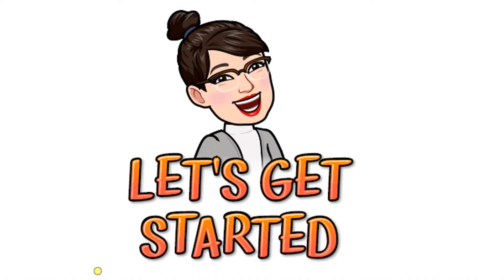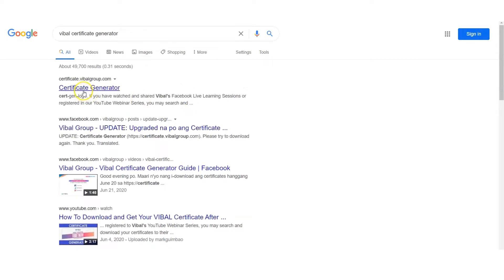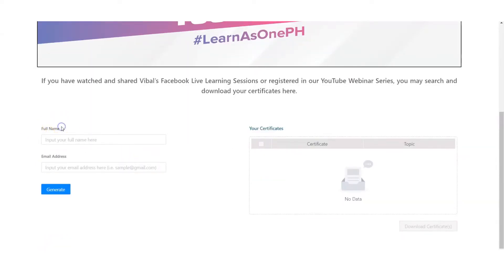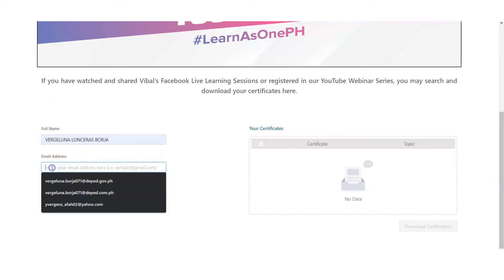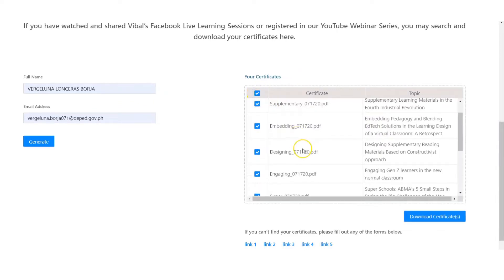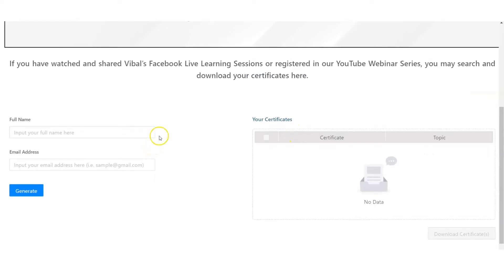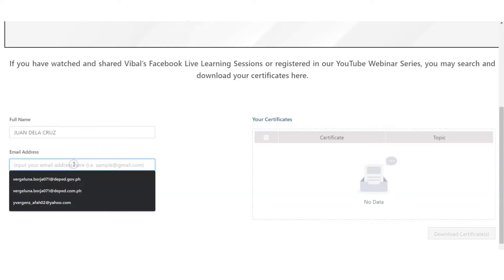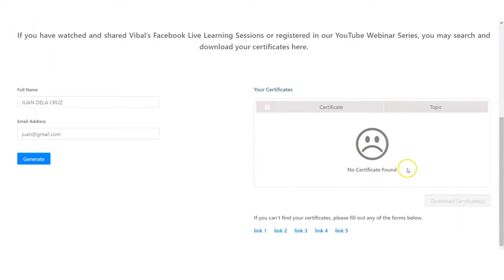HOW TO DOWNLOAD VIBAL DIGITAL CERTIFICATE | EASY GUIDE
This video is an easy tutorial on how to generate,download and get your digital certificate from Vibal’s  Free Facebook Live Learning Sessions and Youtube Webinar Series.

Just follow these steps If you have watched and shared Vibal’s Facebook Live Learning Sessions or registered in their YouTube Webinar Series

1. go to Google and key in the search box vibal certificate generator or simply click this

3.click generate

4. click download

5. If you still have missing or lacking certificates from the Facebook Live Learning Sessions or YouTube Webinar Series, please fill out the forms also if you want to correct your name in the certificate where you can get when you click link 1 link 2 link 3 link 4 link 5 . Simply fill out the necessary info and choose the date and topic of the missing certificate.

6. click submit

Home Literacy Activities: Strengthening Listening Comprehension to Promote Literacy Development
READ ALOUD AND STORY TELLING
MUSIC AND MOVEMENT
UNDERSTANDING THE ROLE OF PLAY IN EARLY CHILDHOOD DEVELOPMENT
IMPORTANCE OF SOCIO-EMOTIONAL WELL-BEING DURING EARLY YEARS
GUIDE TO IDENTIFYING AND HELPING CHILDREN WITH LEARNING DISABILITIES
vibal certificate July 2020
vibal certificate generator link
vibal certificate generator june 8 2020
vibal cert generator
vibal e certificate
vibal youtube channel e certificate
vibal group e certificate
vibal certificate july 27,2020
vibal certificate july 28,2020
vibal certificate july 29 ,2020
vibal certificate july 30 ,2020
vibal certificate july 31 ,2020
vibal youtube channel
vibal certificate
vibal webinar registration
vibal group certificate
vibal group
vibal blended learning
vibal channel
vibal courseware
vibal course
vibal distance learning
vibal
vibal developing self-paced learning through digital content
vibal engaging Gen Z Learners in the New Normal Classroom
VIBAL Senior High School in the new normal : trends in conducting classes and administrative operations
Vibal Growth Mindset:  The Key to Lifelong Learning
Vibal Developing Learning Materials for SHS- HUMSS Track Courses
homeschooling in the digital world
vibal e certificate
vibal certificate download
vibal download
vibal cert
vibal certificate download
vibal certificate generator
vibal cert generator
vibal certificate webinar
vibal group webinar certificate
vibal homeschooling solutions
vibal youtube channel certificate
vibal online certificate
vibal e certificate
web conferencing
Department of Education - Philippines
Teacher
what is webinar
webinar deped
PILIPINO TEACHER
FREE CERTIFICATE
STEP BY STEP TUTORIAL ON HOW TO DOWNLOAD VIBAL CERTIFICATE